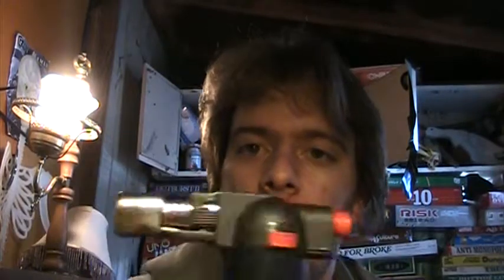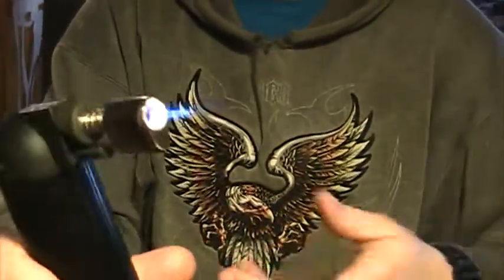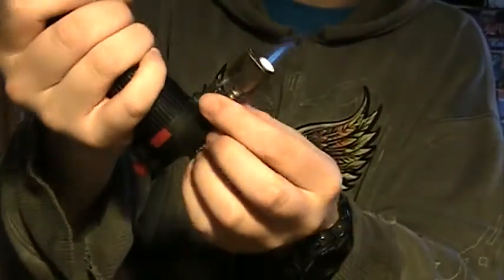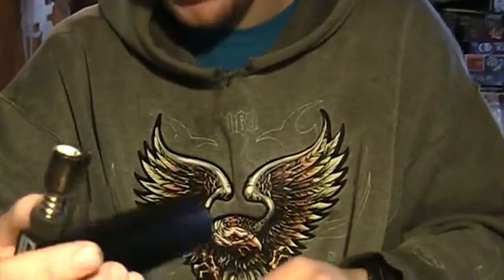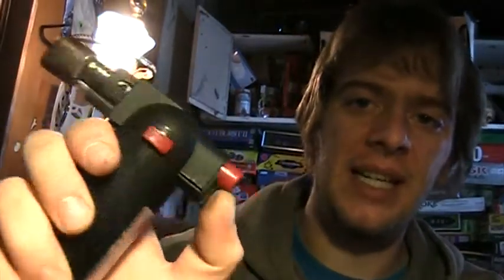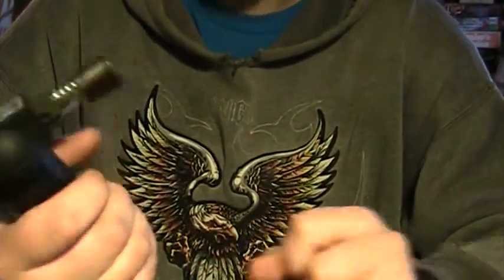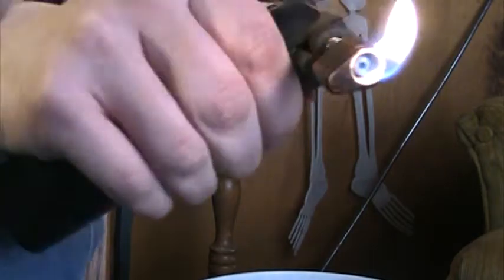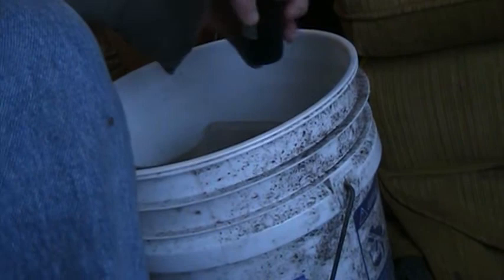microtorch roburn review